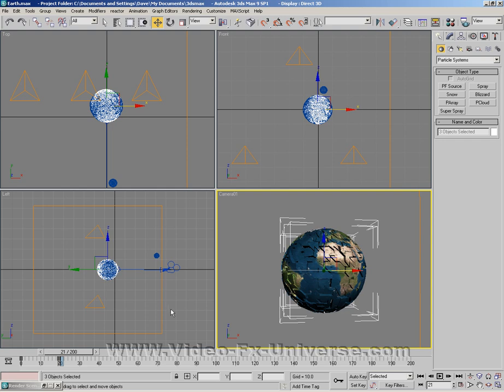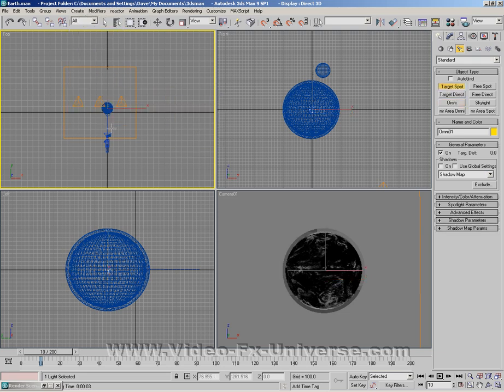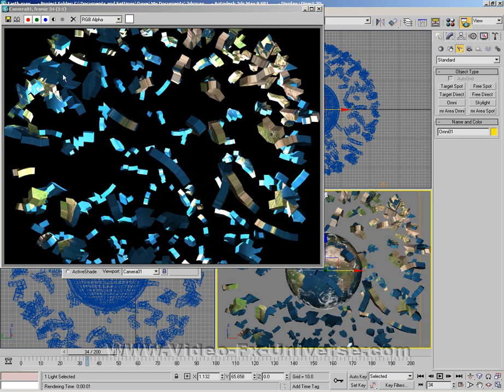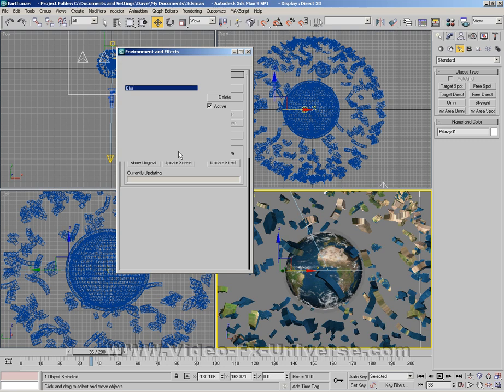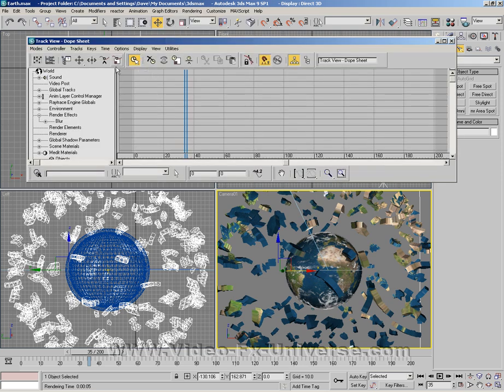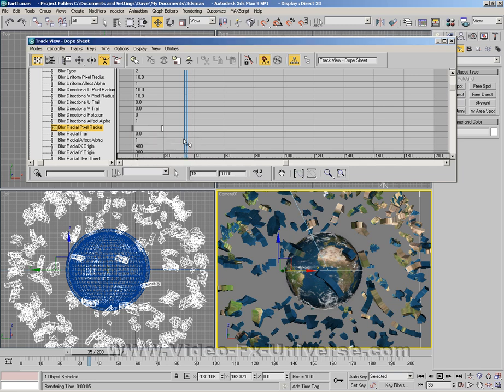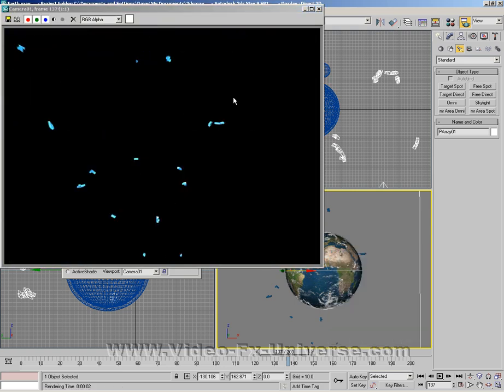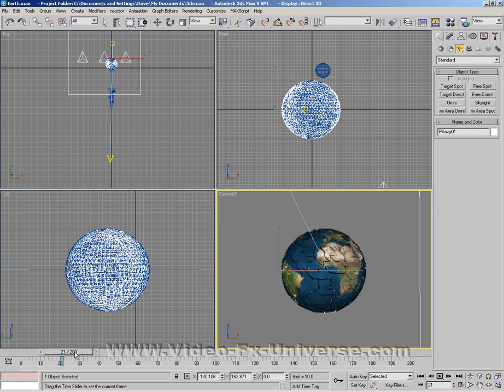Blow up a planet in 3d studio max tutorial part 2